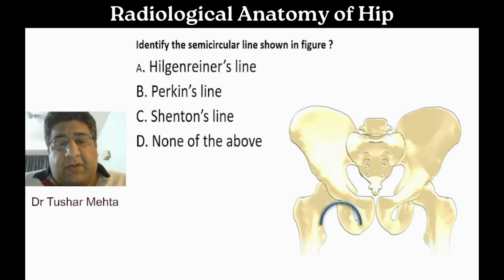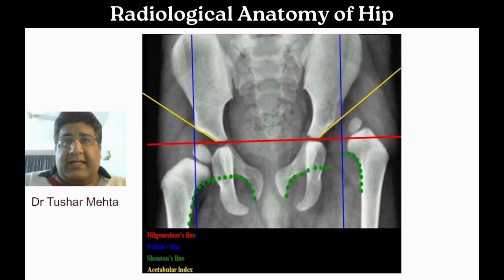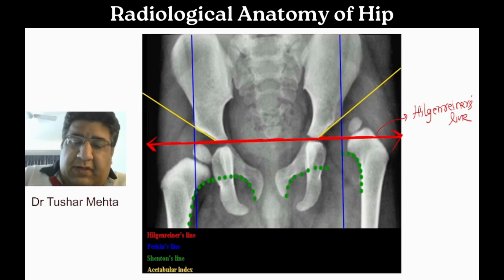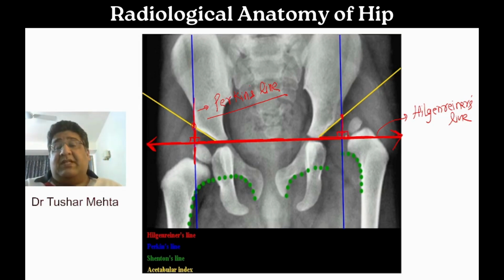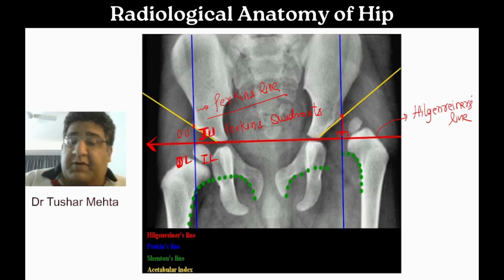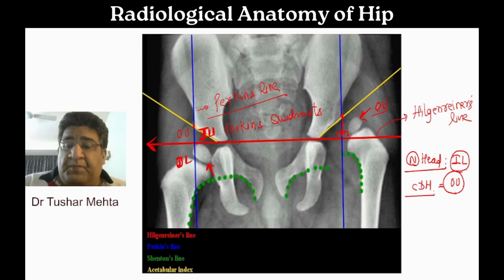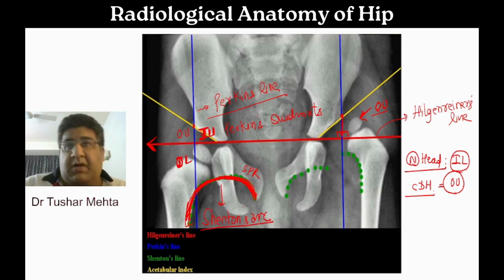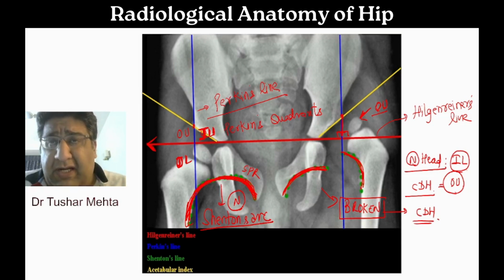Radiological Anatomy of Hip | NEET PG, INI-CET, FMGE by Dr. Tushar Mehta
In today's video of Ortho Buddy by Dr. Tushar Mehta, watch him discuss Radiological Anatomy of Hip.